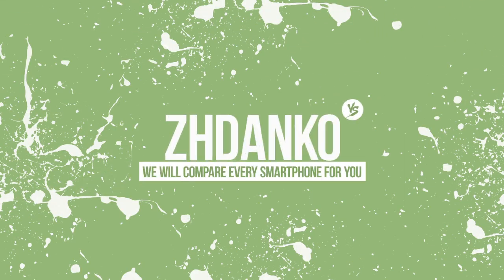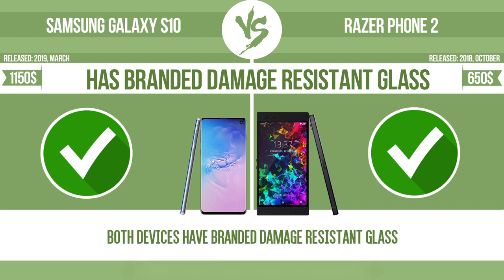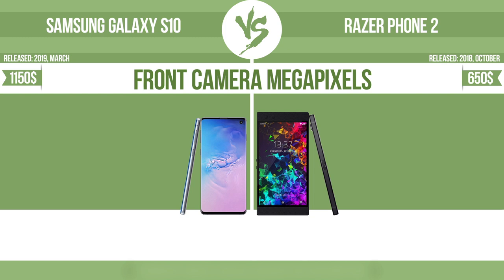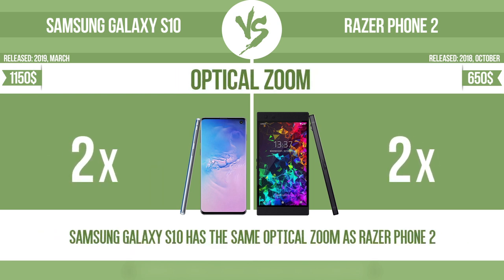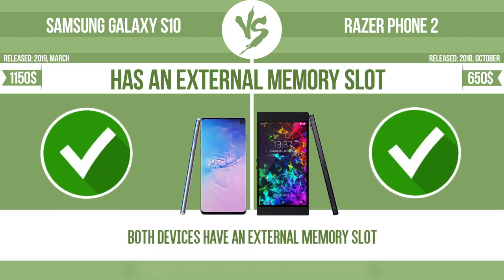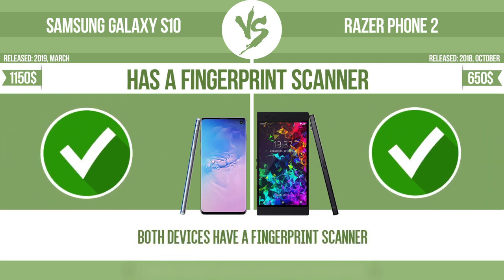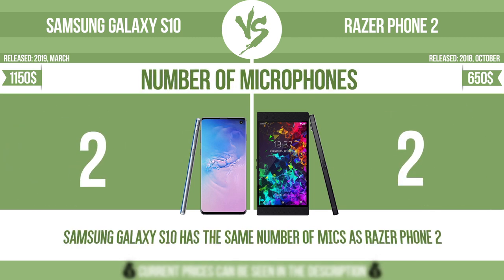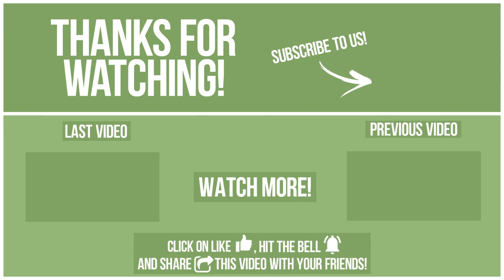Samsung Galaxy S10 vs Razer Phone 2 ✔️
See current devices prices:
Samsung Galaxy S10
Razer Phone 2